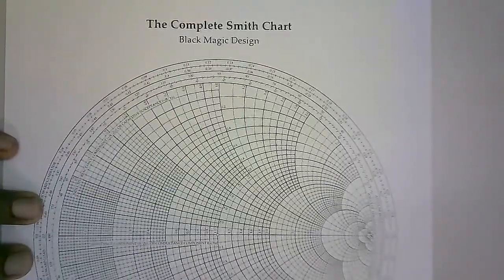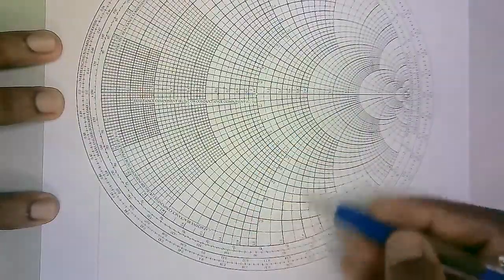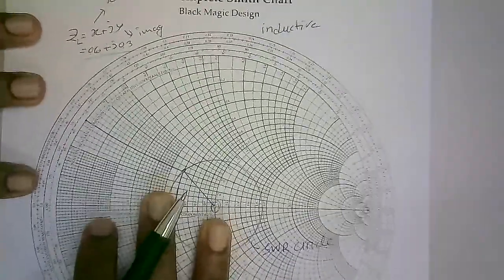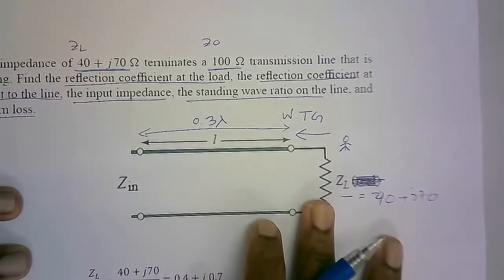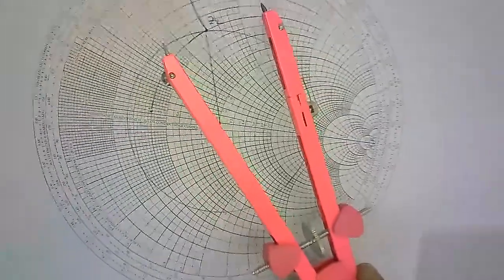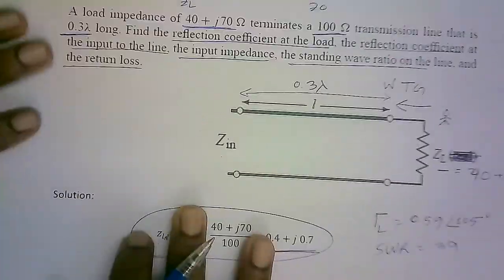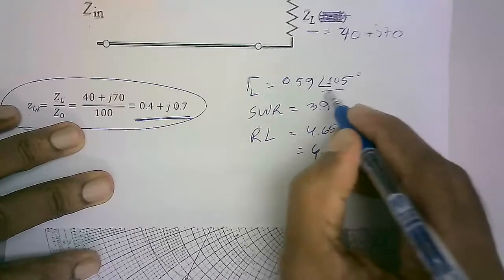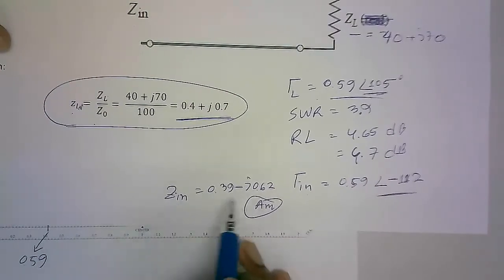Smith Chart Basics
RF Videos